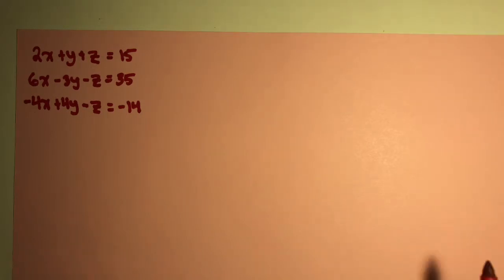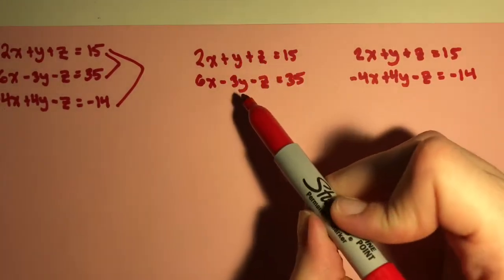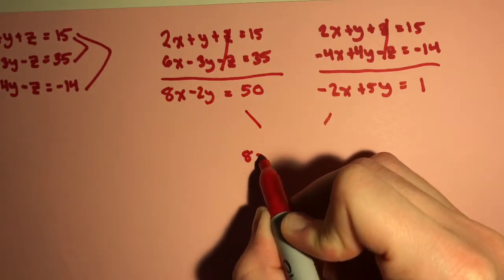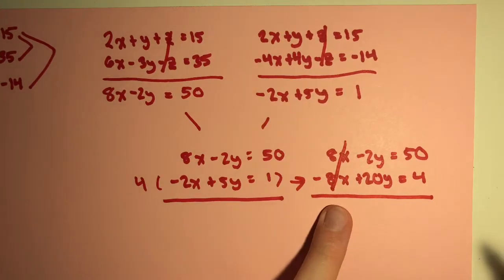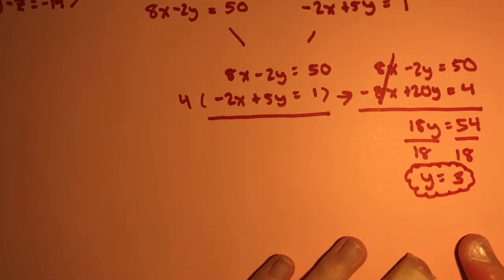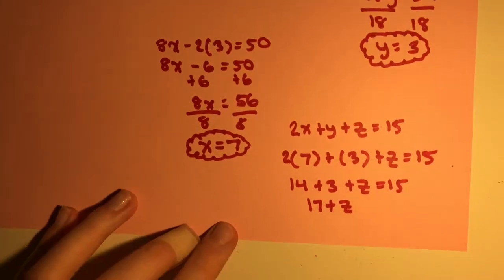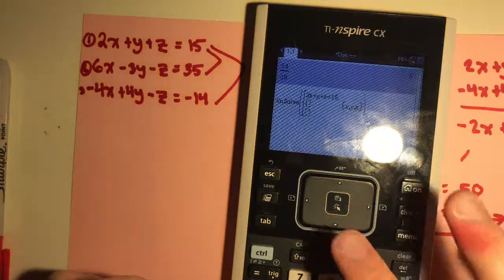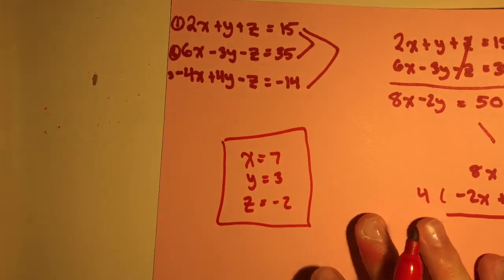Solving 3 by 3 Systems using the Elimination Method // Alg 2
Today we are going to solve 3 by 3 systems using the elimination method...
Here are some more practice problems and remember to always practice checking your work on your tn spire.

2x + y + z = 15
6x - 3y - z = 35
-4x + 4y -z = -14
answer: x=7, z=-2,y=3